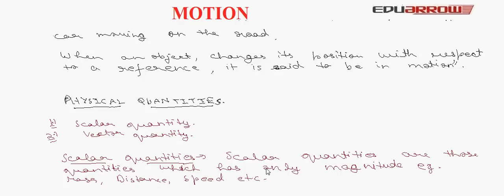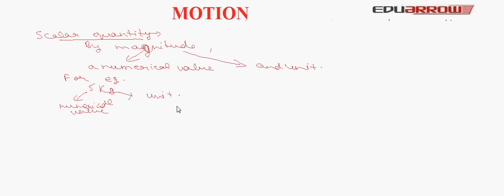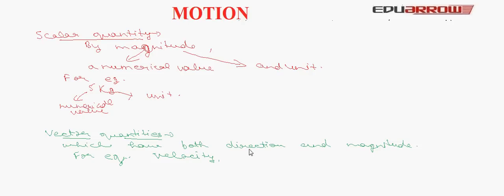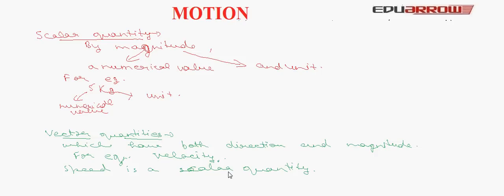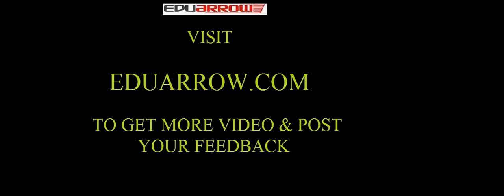Motion - Scalar and vector quantities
for more science tutorials. In this we learn science topic motion
Description of motion
Scalar and vector quantities